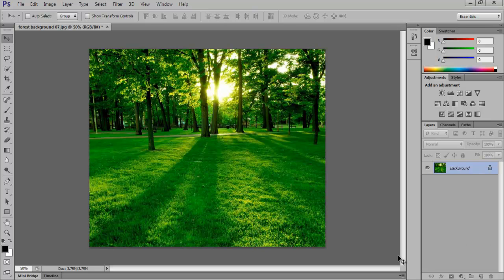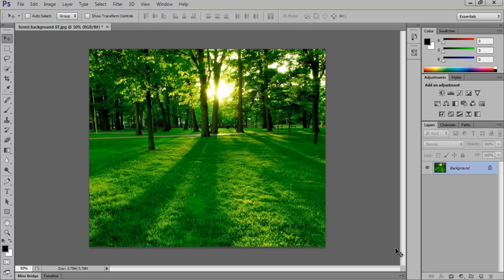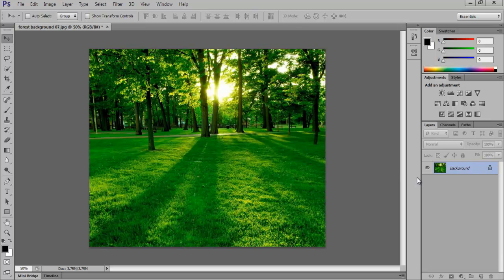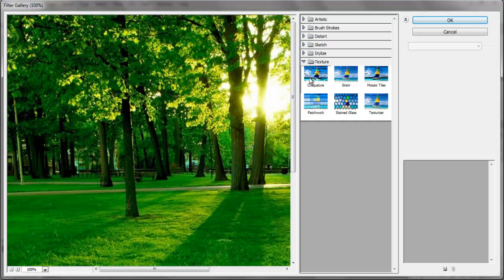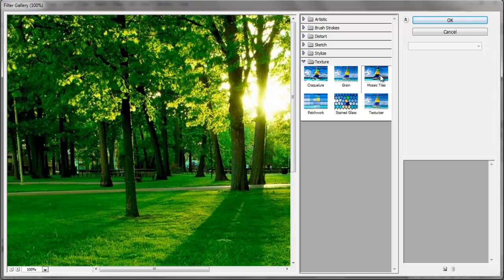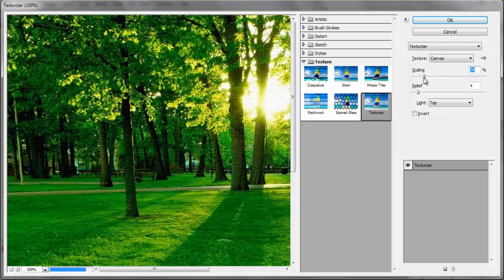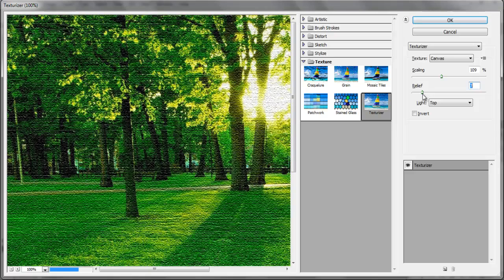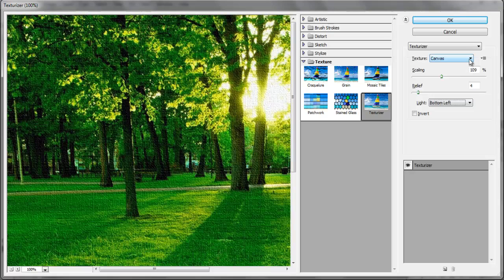How to Add Texture in Photoshop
In this tutorial, we will be showing you how to add texture in Photoshop.

If you had been using Photoshop CS5 for a long time you will be a little confused as to where the 'Texture' Filter vanished. All of the filters in the Photoshop CS6 version are present in the 'Filter Gallery'.

Step # 1 -- Convert layer to 'Smart Object'

To add texture to this image, first convert the layer to a 'Smart Object Layer' by right clicking on the it and selecting the 'Convert to Smart Object' option.

Step # 2 -- Select the 'Filter Gallery' option

Then go to the 'Filter Menu' at the top of the page and click on the 'Filter Gallery' option.

Step # 3 -- Choose from the 'Texture' options

Once you click on 'Texture' you will be given six preset textures that you can choose from. Select the one you wish to apply.

Step # 4 -- Alter the 'Scaling' Value

From the 'Texture' options select 'Texturizer'. If you increase or decrease the scaling you are actually increasing or decreasing the size of the lines of the texture in Photoshop CS6.

Step # 5 -- Alter the 'Relief' value

The 'Relief' slider handles the depth of the texture. So if you increase it, you will be increasing the depth of the texture which is normally not preferable so keep it at a minimum value.

Step # 6 -- Alter the light source

The light source has been set to 'Top' by default. You can go ahead and change it to 'Bottom Left'. Once you have selected it press 'Ok'.

And that is how to add texture in Photoshop.